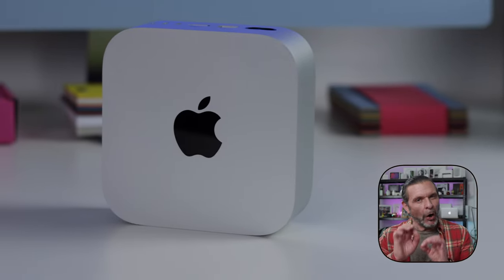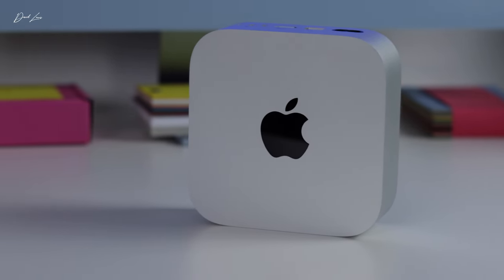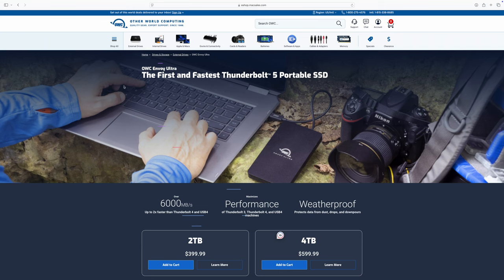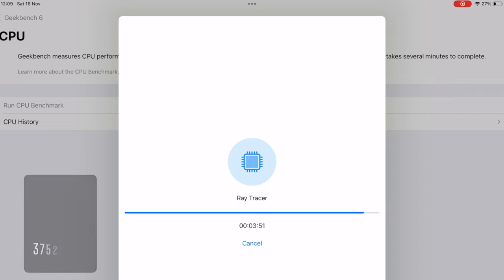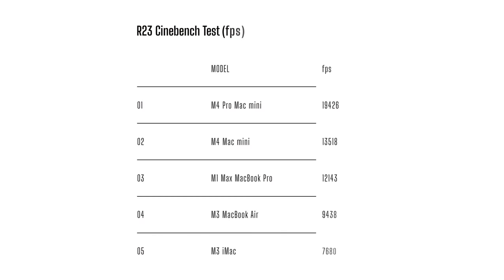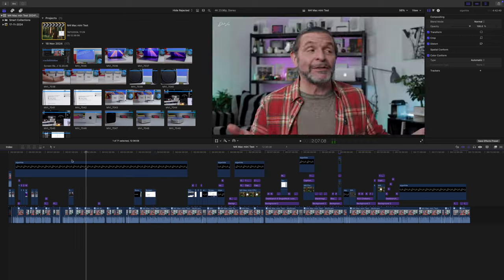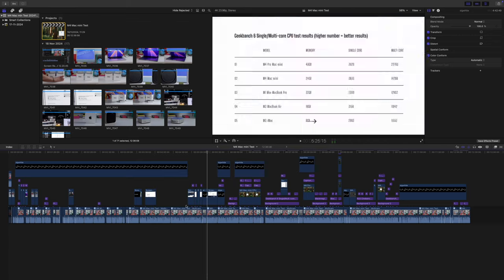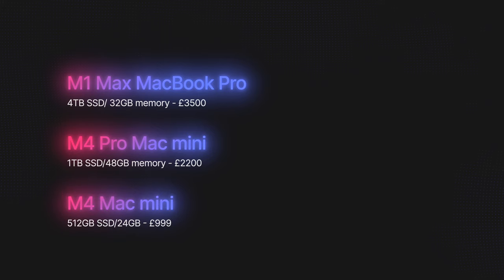SMASHING IT! The STUNNING M4 Pro Mac mini Stress Test 💥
Check out benchmarks & Final Cut Pro 11 in the M4 Pro Mac mini stress test!

Elan Blue Cutting Mat

00:00 Intro
01:35 Breaking my rules
02:25 The packing errors
03:16 Explaining Thunderbolt 5
04:55 OWC docks & SSDs (not sponsored - just helping)
05:45 The tests - M1 Max MacBook Pro, M3 iMac, M3 MacBook Air, M4 Mac mini & M4 Pro Mac mini
06:20 Geekbench 6 CPU test
08:04 Blackmagicdesign Disk Speed Test
09:19 R3 Cinebench GPU test
10:03 Geekbench 6 GPU test (Metal test)
11:14 M4 Apple silicon looks special!
12:31 Final thoughts
13:13 Error messages on the Mac minis